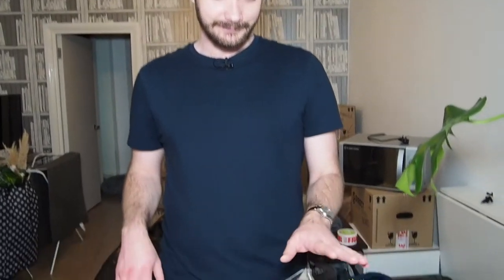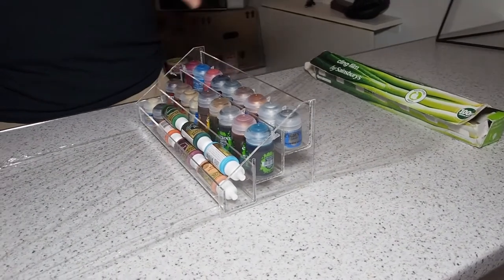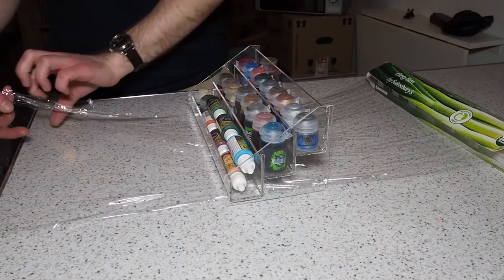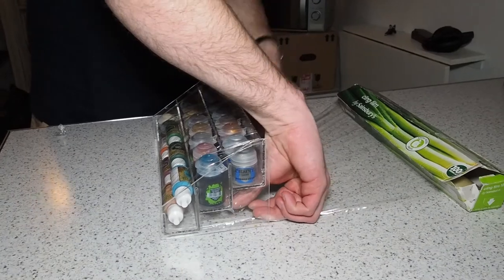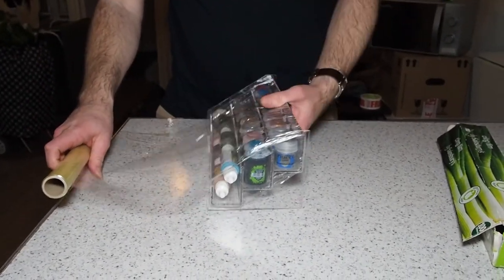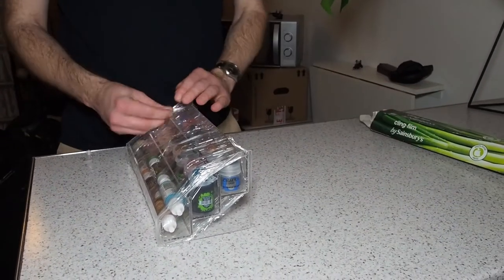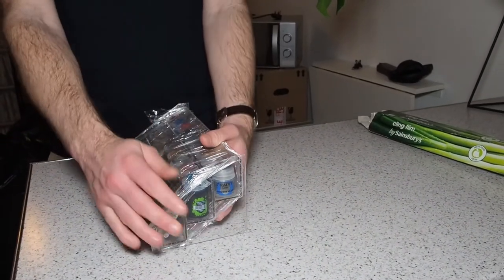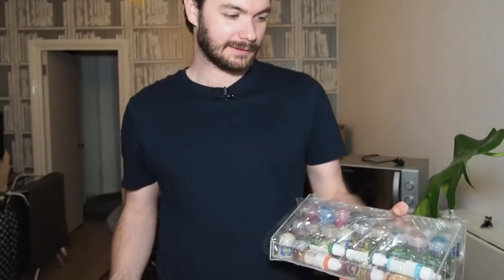How To Transport Your Citadel Paint Pots SAFELY!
If you are transporting your Citadel Paints then you might be worried that the pots will spill and make a total mess. I'm going to show you how I transport my Citadel paint pots safely and make sure they stay upright and there is a very low risk of spillage.

My Paint Rack (Amazon UK)